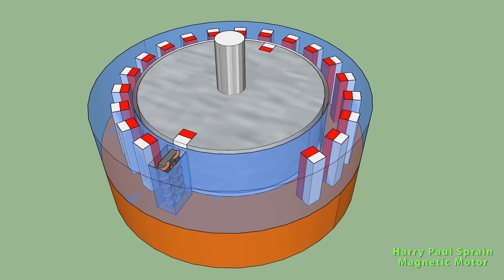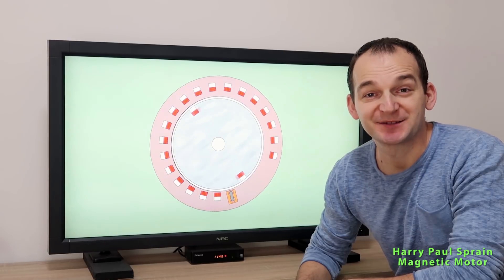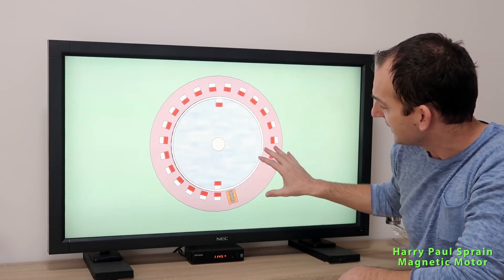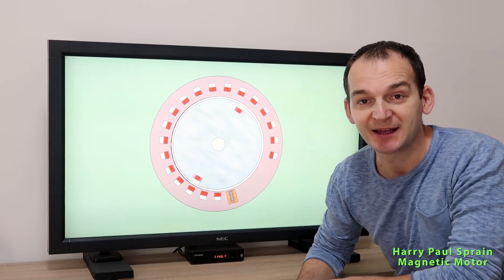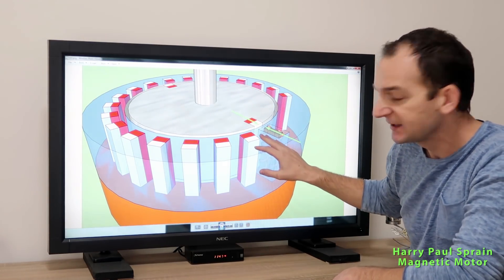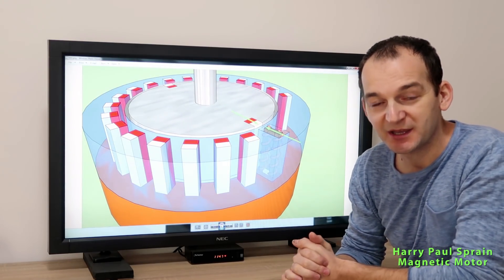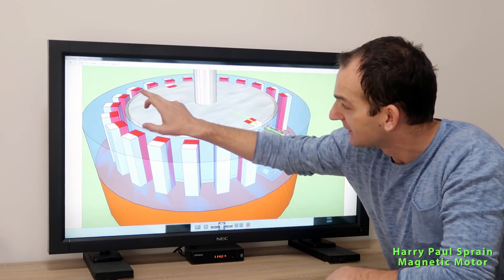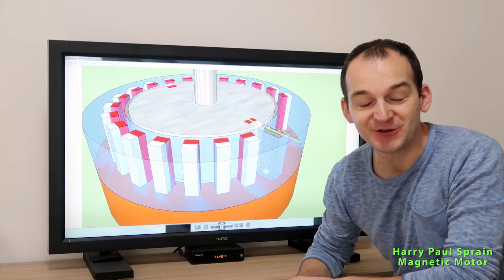Free Energy Generator 2019, Yes or Not!!!!!!!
buy 3D model per price per agreement